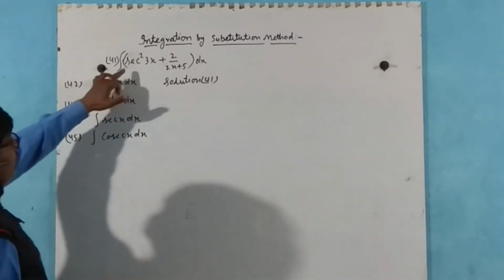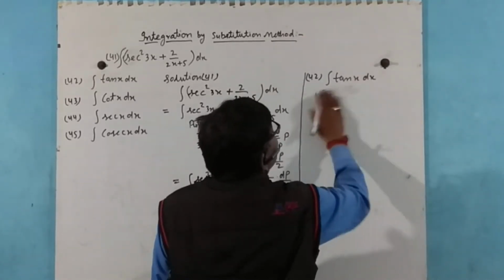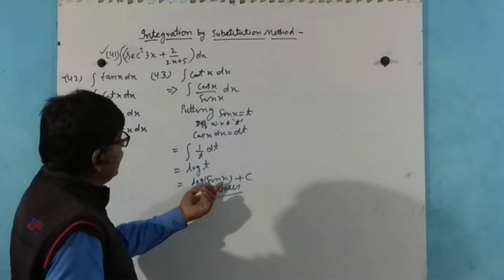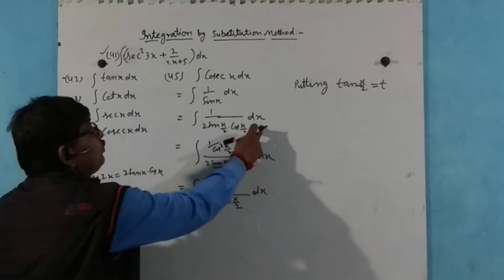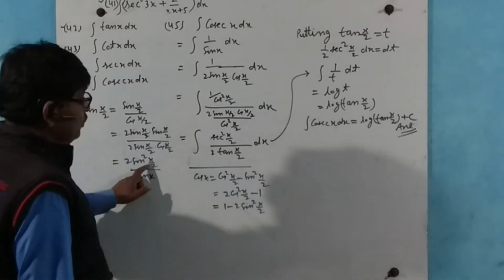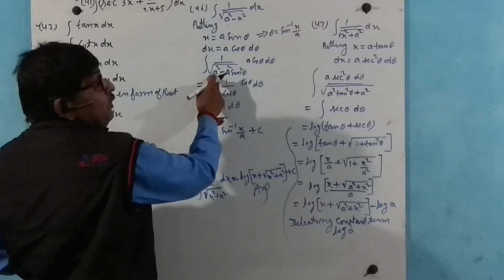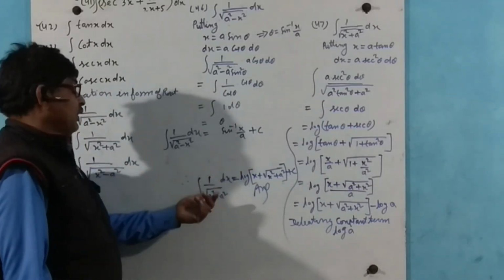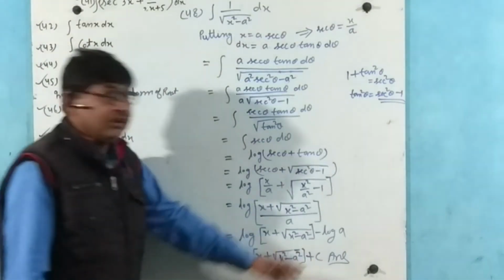lndefinite lntegration/part-08 substitution method.